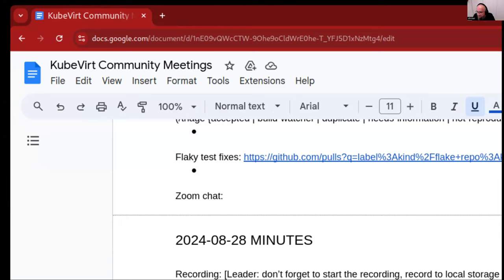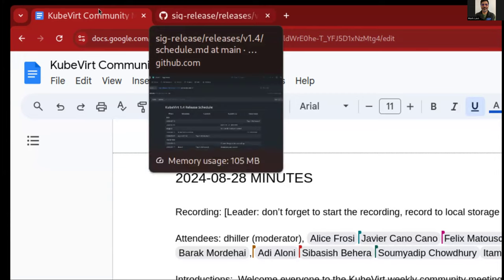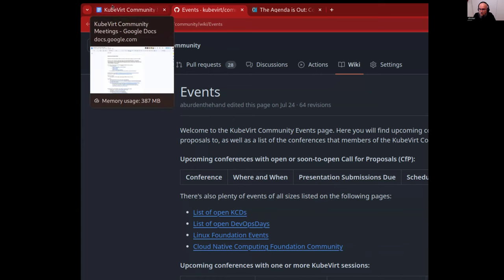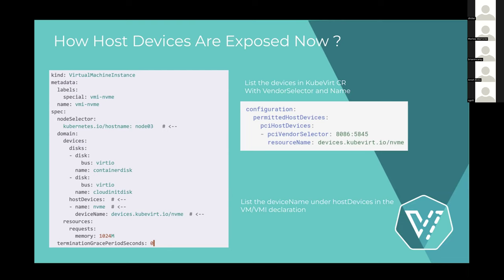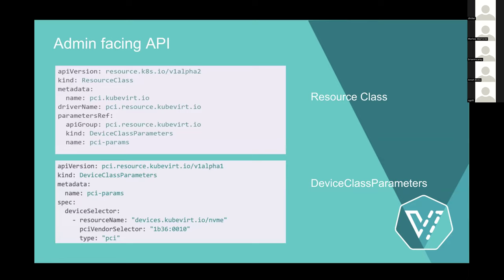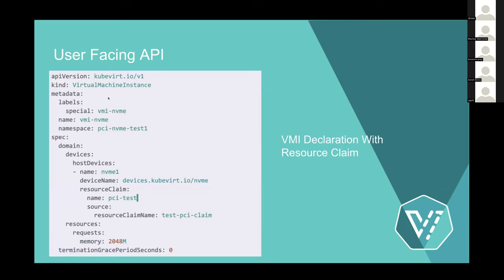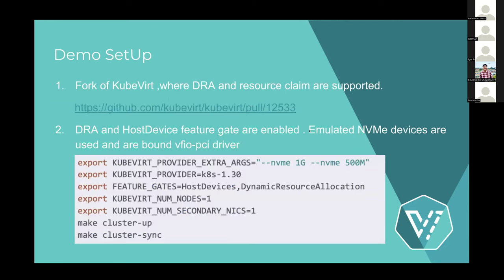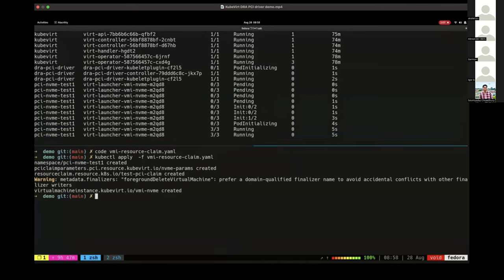KubeVirt Community Meeting 2024-08-28